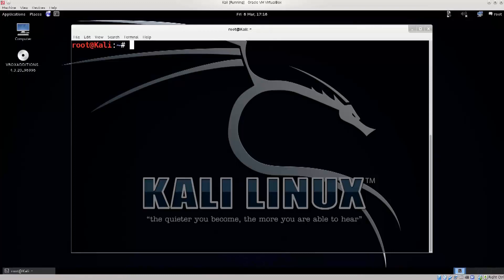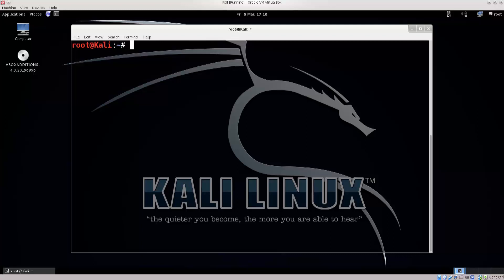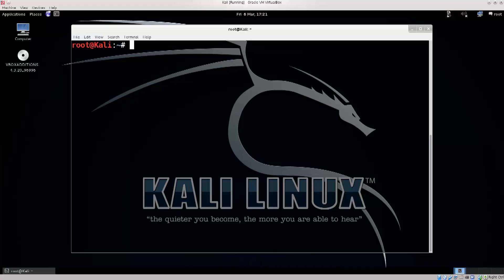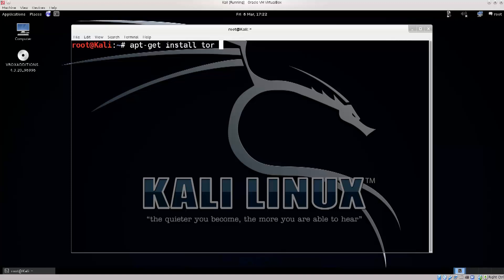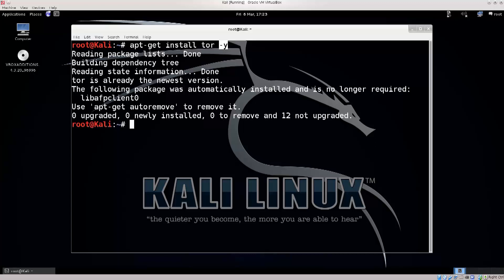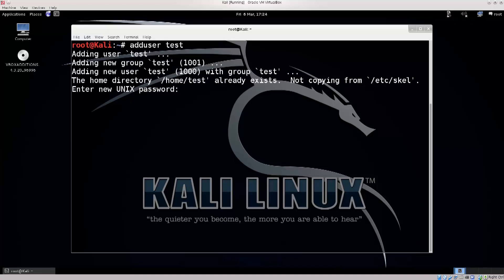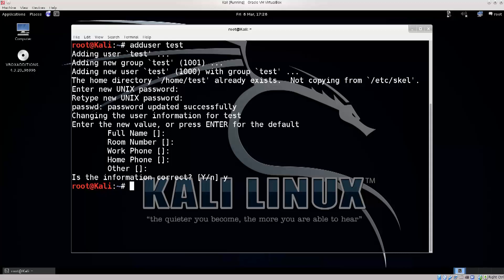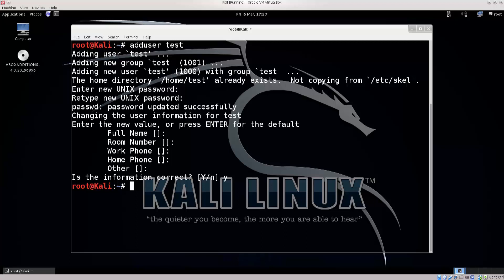Learn Kali Linux Episode #15: Accessing the Dark Web Using the Tor Browser (Part 1)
In this lecture we will cover the value of proxies and VPN services for accessing certain services otherwise unavailable to us. We will also cover how to create a new user in the Linux terminal, why you should never browse the web as the root user, and how to access the dark web using the Tor Browser.